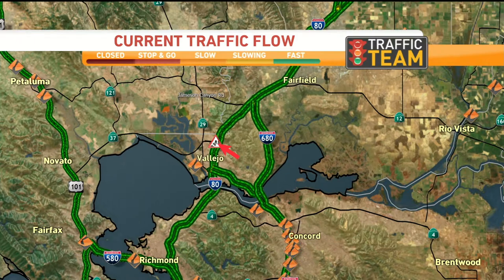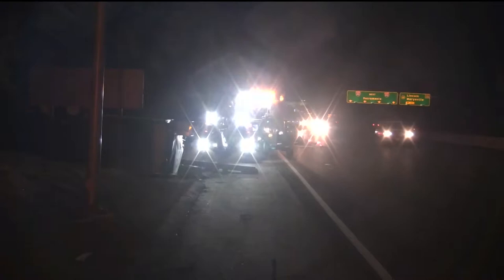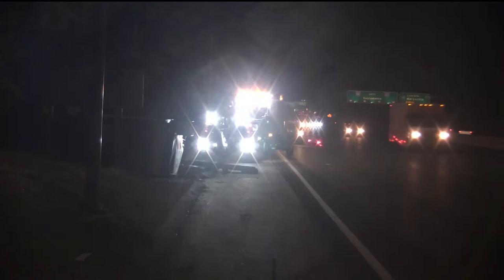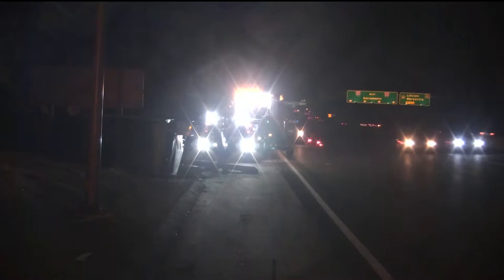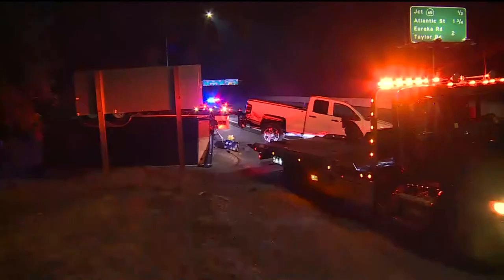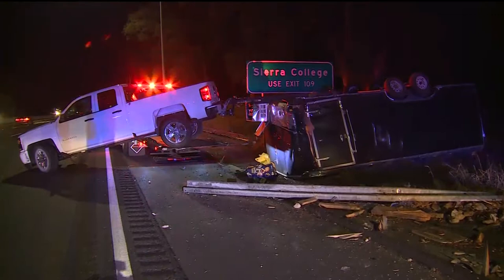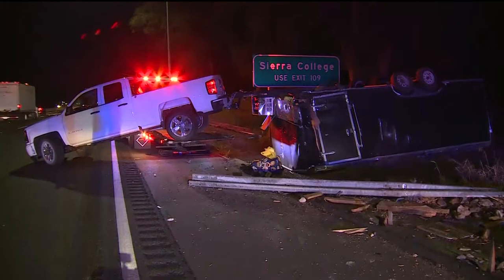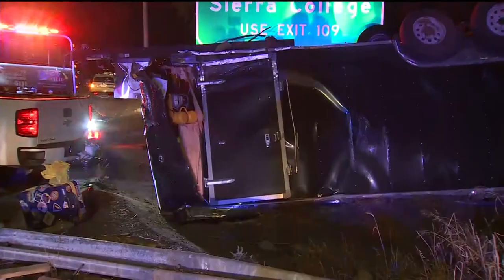DG ROCKLIN TRAILER ROLLOVER CRASH